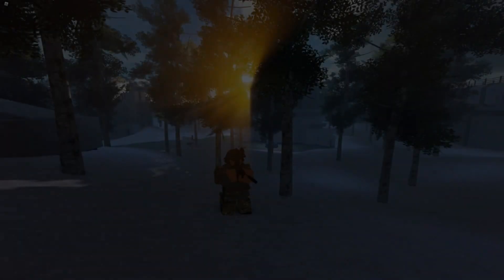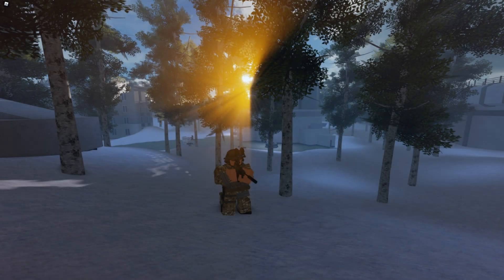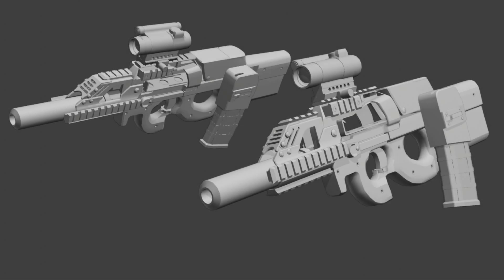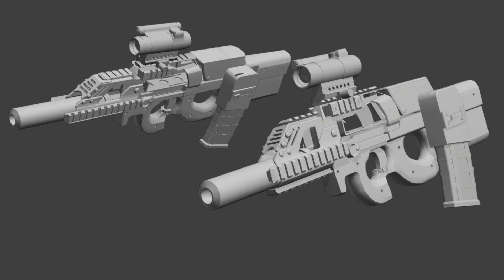p90 revamp/new attachments coming soon to Blackhawk Rescue Mission 5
covering an announcement made by panda with no name
(If this link does not work go to my most recent video and try)